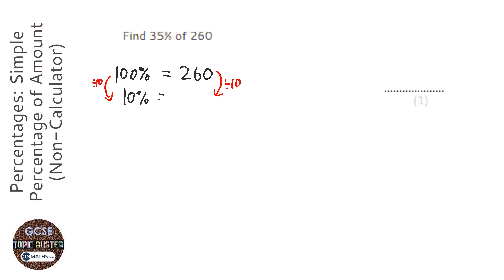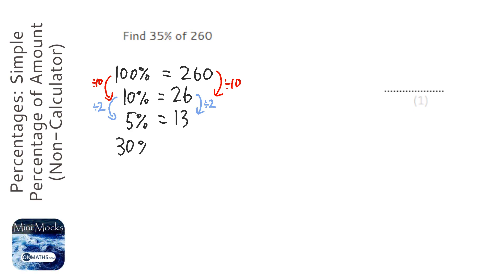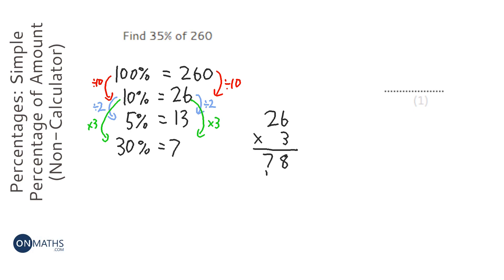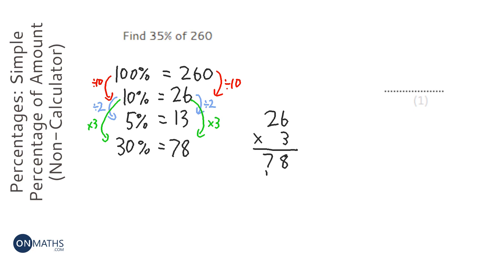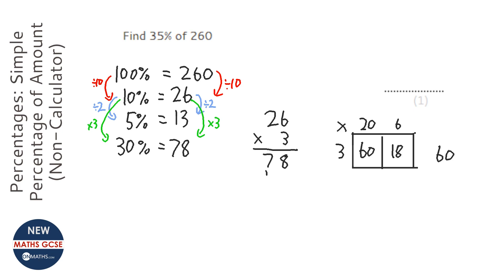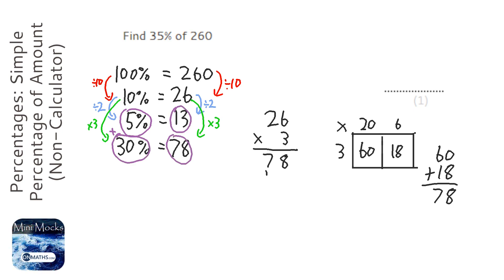Percentages: Simple Percentage of Amount (Non-Calculator) (Grade 2) - OnMaths GCSE Maths Revision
Topic: Percentages: Simple Percentage of Amount (Non-Calculator)